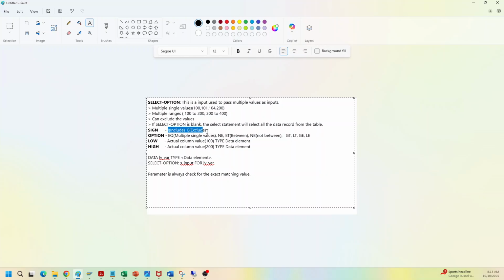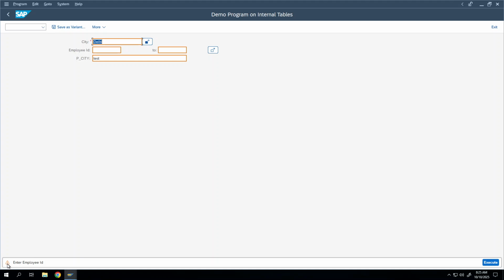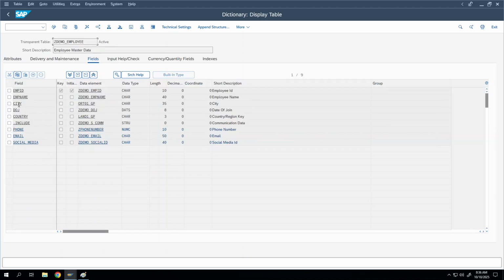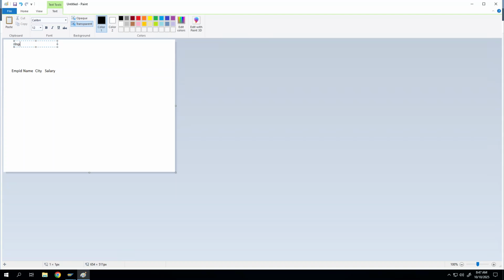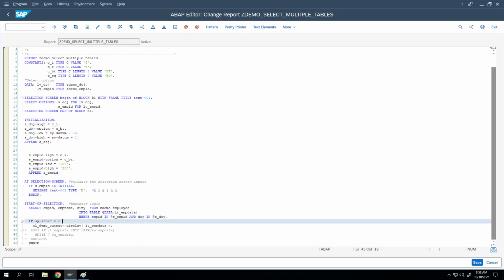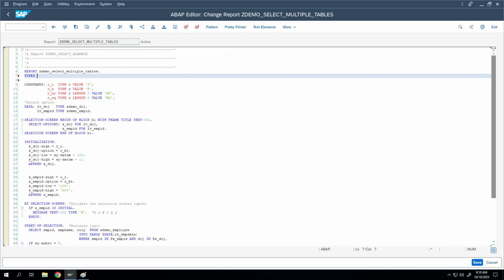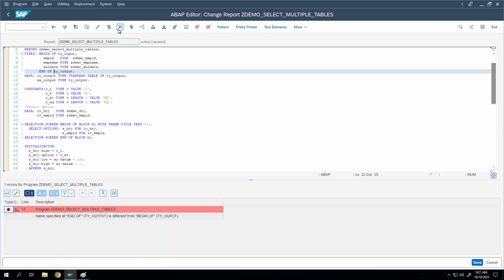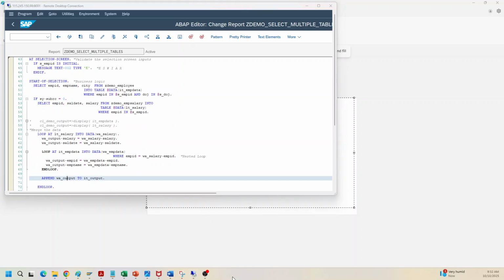15. Merging multiple internal tables data - Part 1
Merging multiple internal tables data into final output
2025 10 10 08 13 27